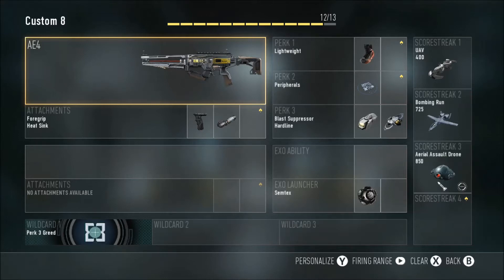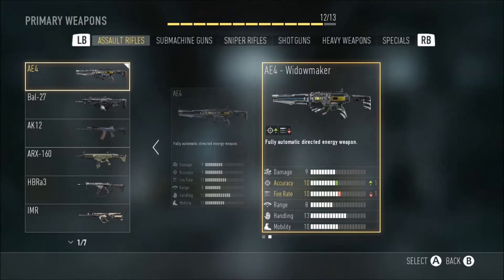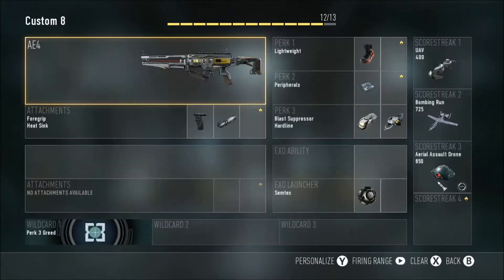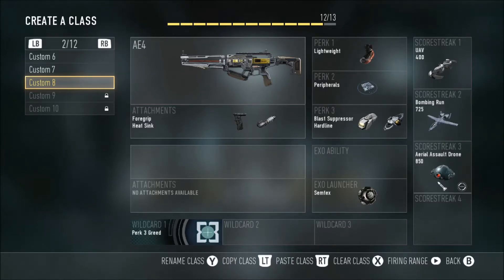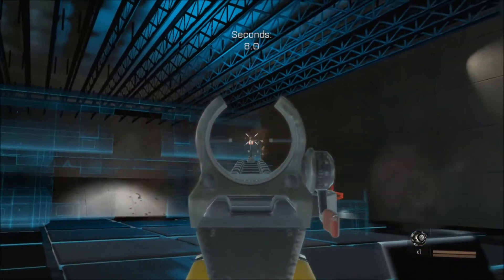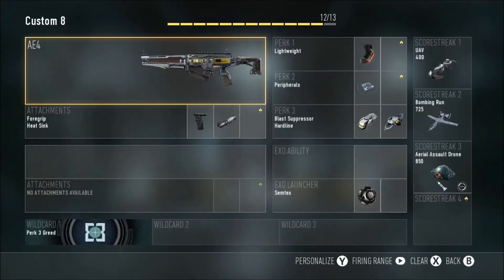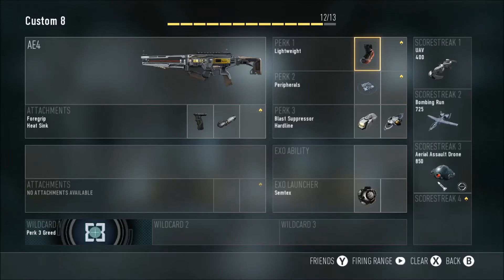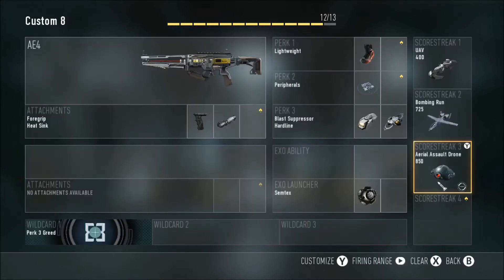Advanced warfare AE4 class setup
Here we are guys the AE4 class setup this is not my best class video but i hope you guys still like it! :) so leave a like for more!